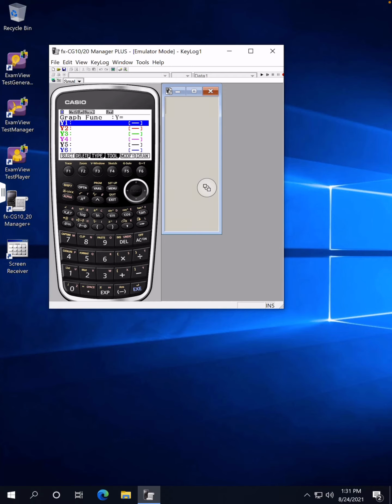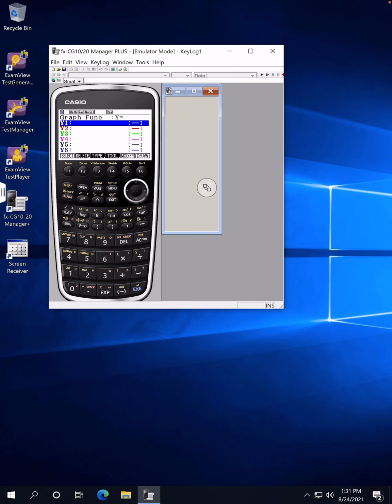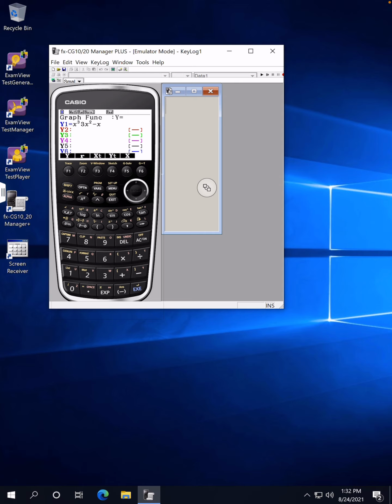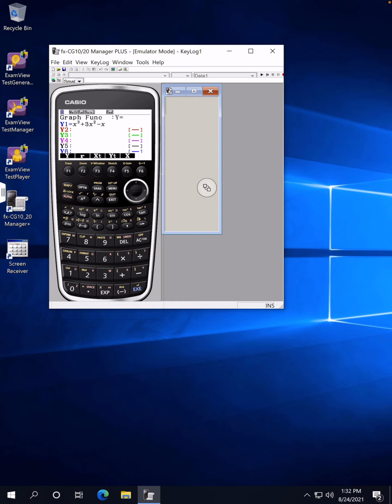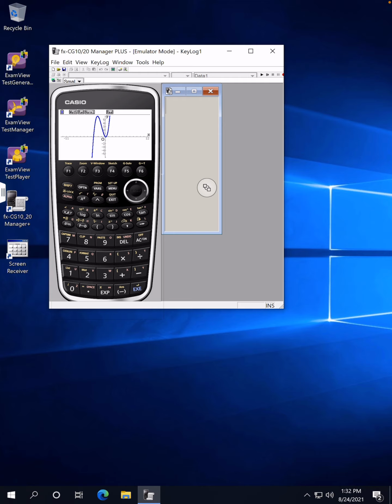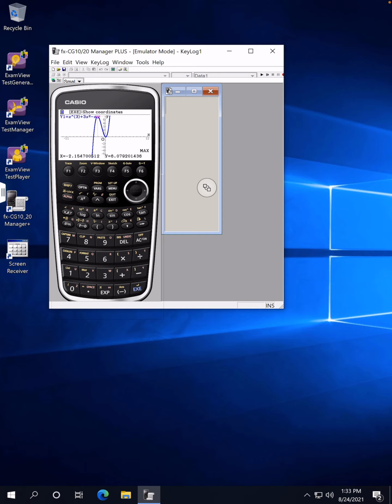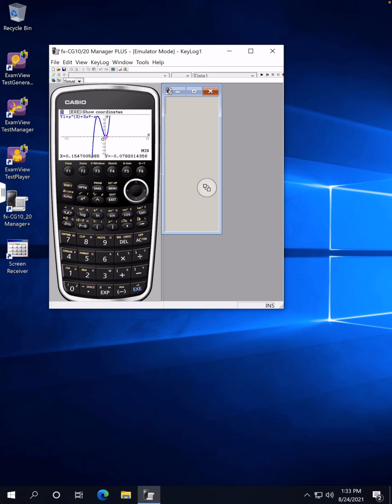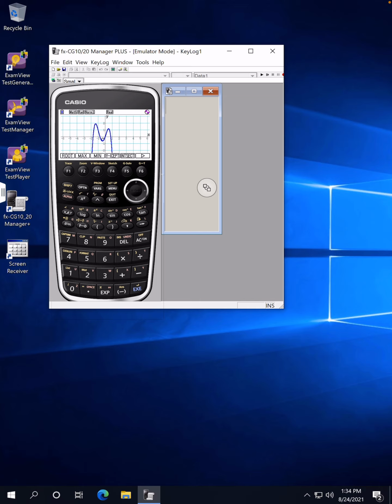1.2 PC part 2: Using The Casio To Find Extrema